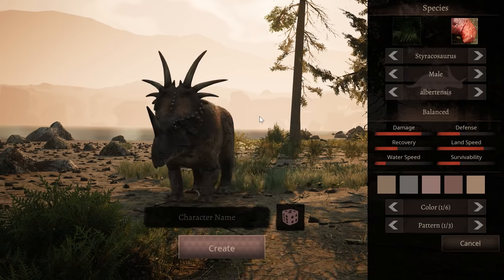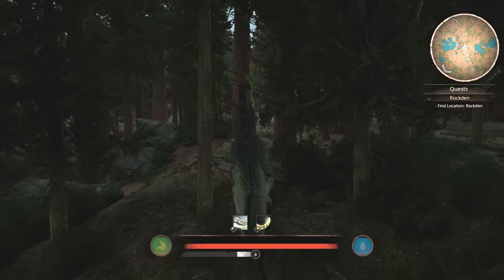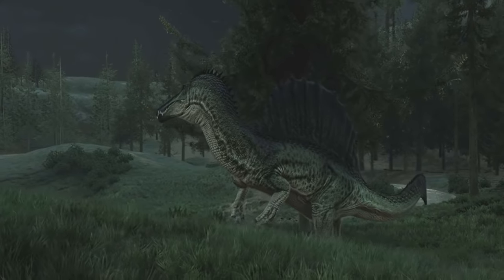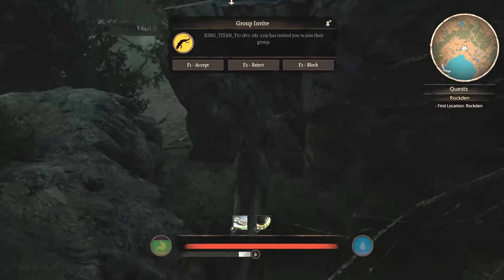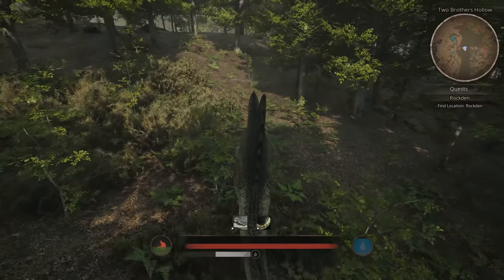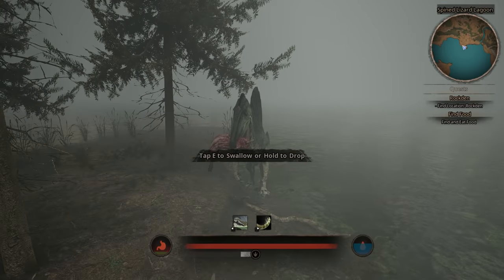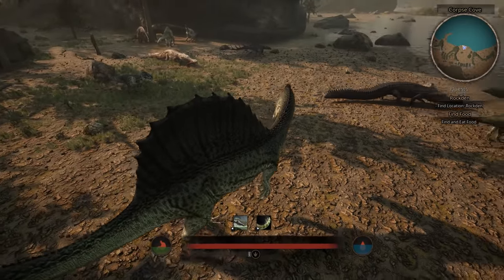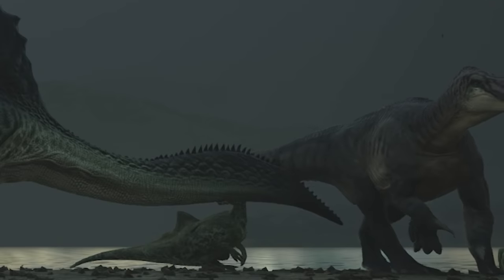Best Dinosaur Survival Game Yet?!? - Path of Titans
Finally we play Path of Titans and see just what all this fuss is about. This has to be one of the prettiest dinosaur games I've ever played.